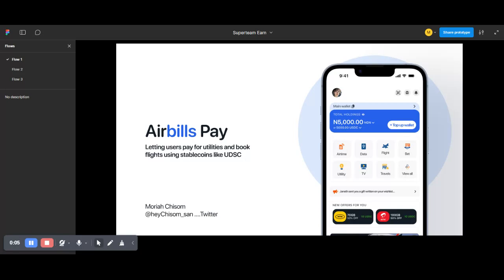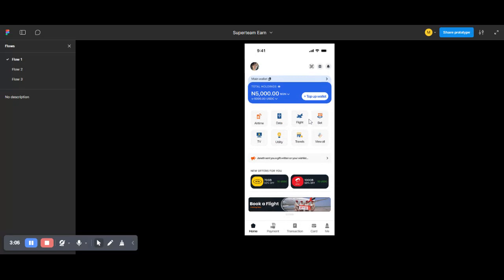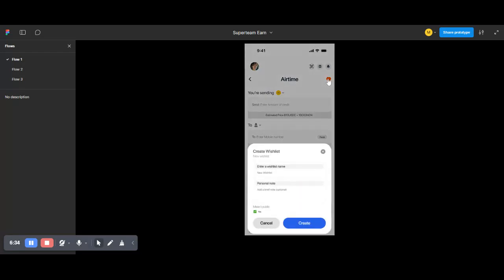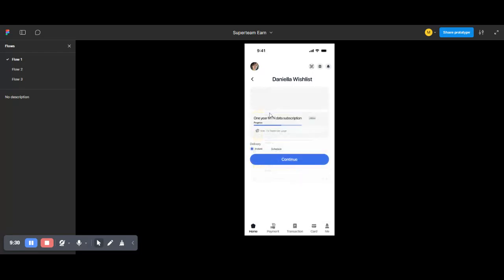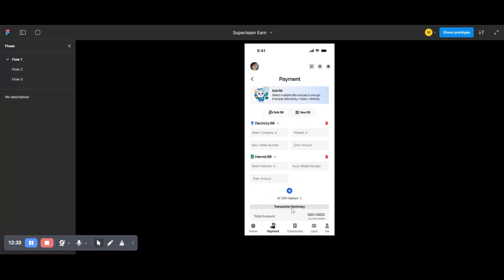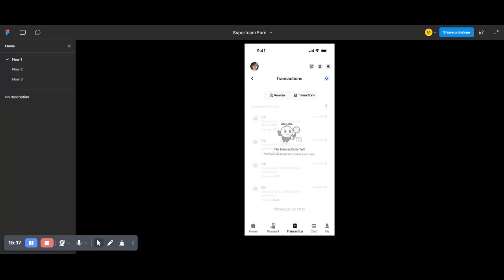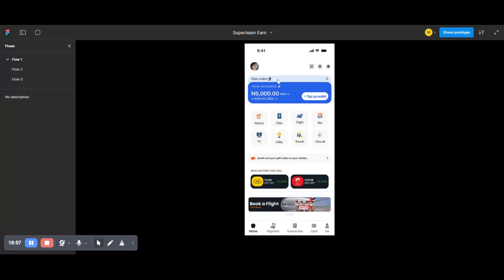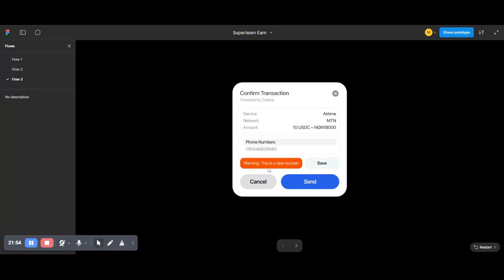Airbills pay mobile application redesign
I redesigned the mobile application of the Airbills pay app.

Airbills pay is app that lets users pay for flights and utilities bills using Stablecoins like usdc. it's built on Solana by Superteamng member.

check out the prototype on Figma